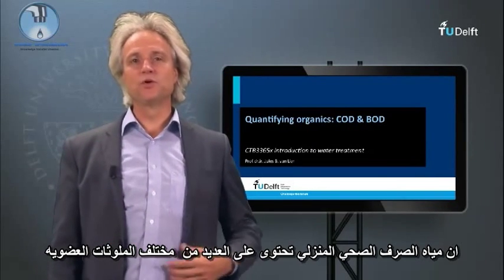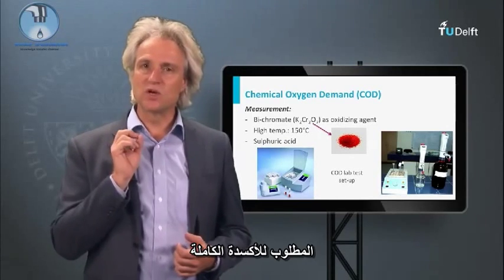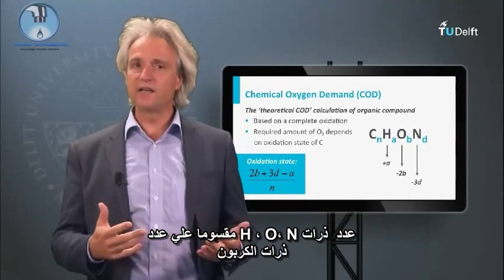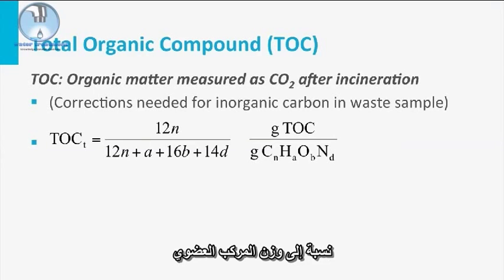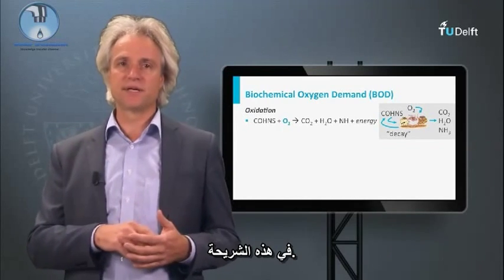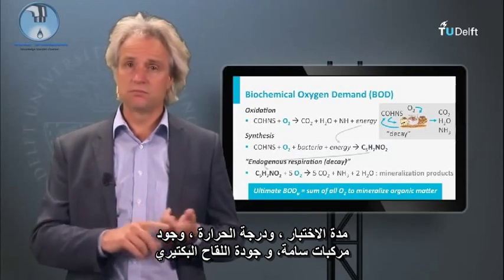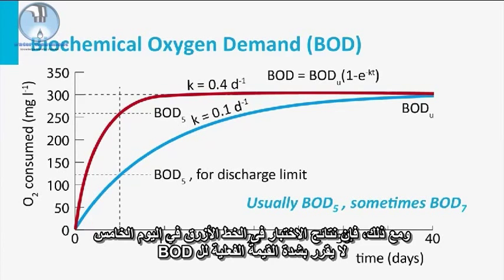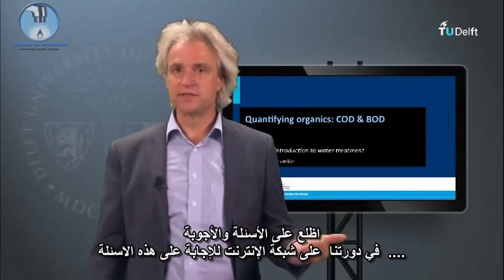16 -Quantifying organics COD & BODتحديد كميات الاكسجين المستهلك العضوي و الكيميائي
المحاضرة السادسة عشرة من محاضرات كورس مقدمة الي معالجة المياه من جامعة دلفت الهولندية
المحاضرة بعنةان
16 -Quantifying organics COD & BOD
يمكنك تحميل المحاضرة من الرابط التالي
تمنياتي بالتوفيق